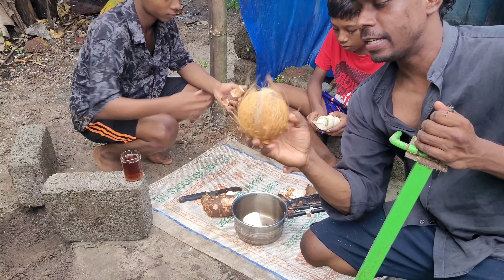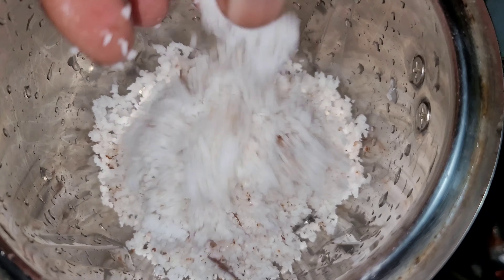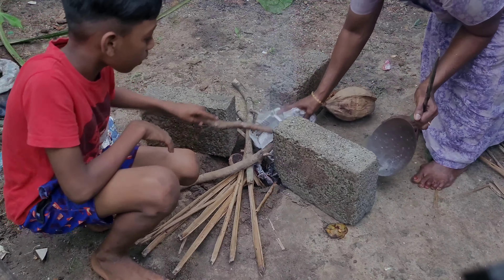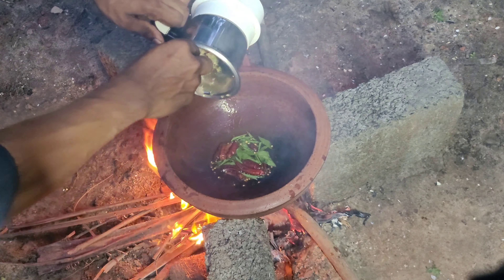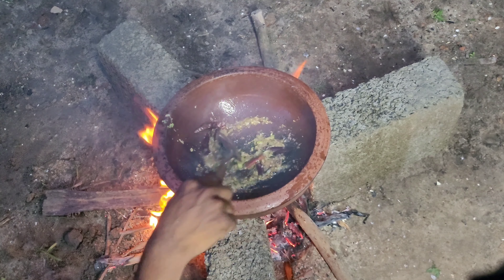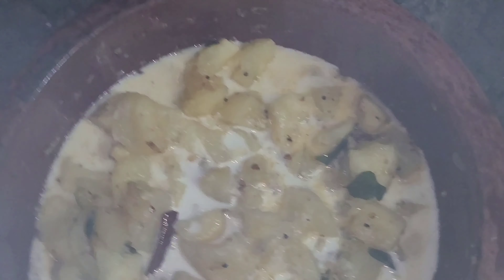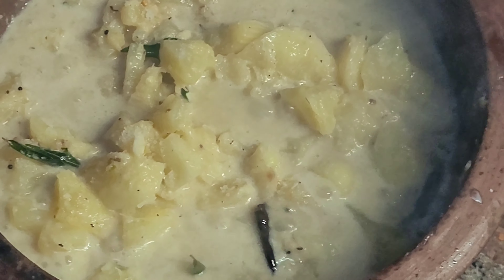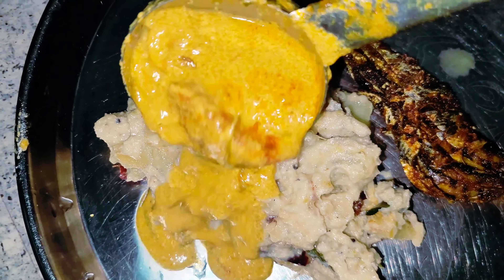നല്ല പുളിയും എരിവും കൂടിയ...കിടു പാൽകപ്പ#vlog paalkappa ♥️♥️♥️✌️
Hey sir/madam,

To make Paal Kappa (also known as Kappa Puzhukku or Tapioca with Coconut Milk) in Malayalam style, follow these steps:

Ingredients:

Tapioca (Kappa) - 1 kg, peeled and cut into cubes

Shallots (small onions) - 4-5, finely chopped

Green chilies - 2-3, slit lengthwise

Dry red chilies - 2, broken into pieces

Turmeric powder - 1/4 tsp (optional)

Instructions:

Prepare Tapioca:

Peel the tapioca and cut it into small cubes. Rinse the tapioca pieces thoroughly under running water.

Cook Tapioca:

In a large pot, add enough water to cover the tapioca pieces. Add salt to taste and optionally, turmeric powder.

Boil the tapioca over medium heat until it becomes tender (this usually takes about 15-20 minutes). The tapioca should be cooked but still firm.

Prepare Coconut Milk:

Grind the grated coconut with a little water in a blender or food processor to extract thick coconut milk (first extract). Set this aside.

Add more water to the coconut in the blender and grind again to extract thin coconut milk (second extract). Keep this separate.

Combine Coconut Milk with Tapioca:

Once the tapioca is cooked, drain off excess water if any.

Pour the thin coconut milk (second extract) over the cooked tapioca and mix well. Simmer for a few minutes until the flavors combine.

Tempering:

In a separate small pan, heat coconut oil over medium heat.

Add mustard seeds and let them splutter.

Add chopped shallots, green chilies, dry red chilies, and curry leaves. Saute until the shallots turn golden brown.

Combine Everything:

Pour the thick coconut milk (first extract) into the tapioca mixture and stir well. Adjust salt to taste.

Bring it to a gentle simmer for a couple of minutes. Be careful not to boil vigorously after adding thick coconut milk as it may curdle.

Serve:

Remove from heat and transfer to a serving dish.

Paal Kappa is traditionally served hot with spicy fish curry or any other Kerala-style curry.

Enjoy your Paal Kappa, a delicious and comforting Kerala dish!

Ok 👌.